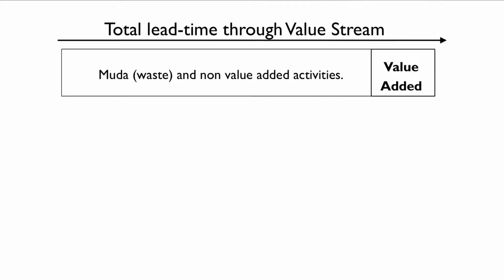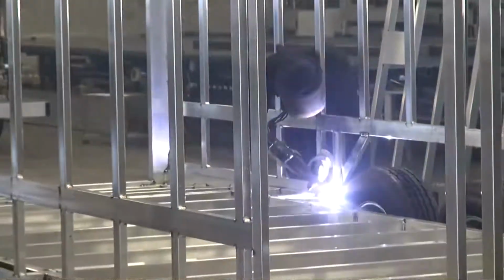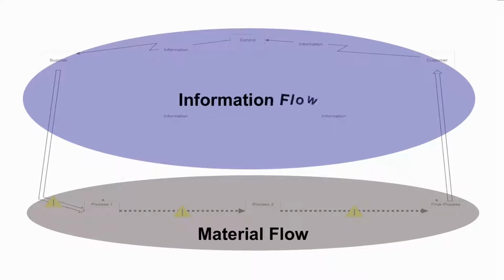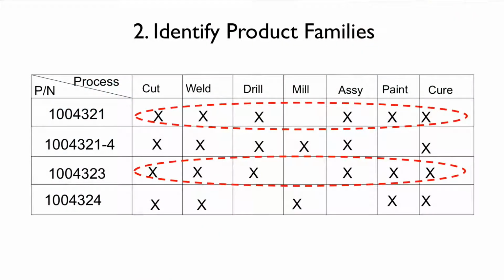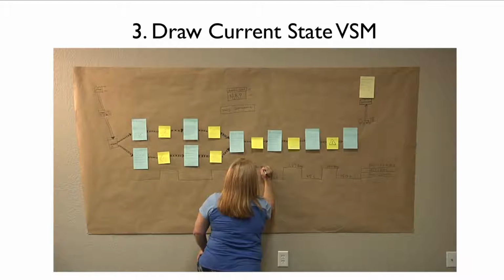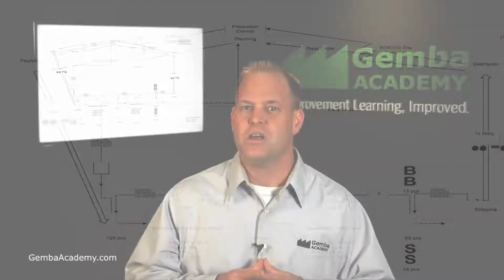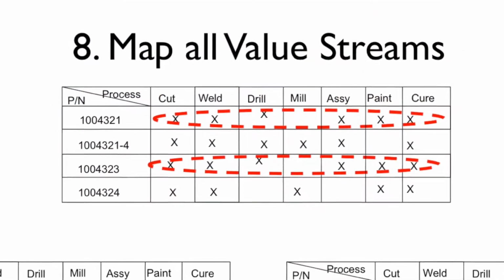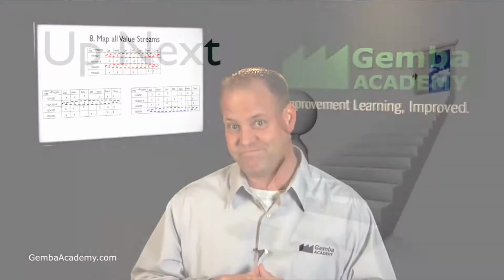Learn How Value Stream Mapping Applies to Any Industry or Process